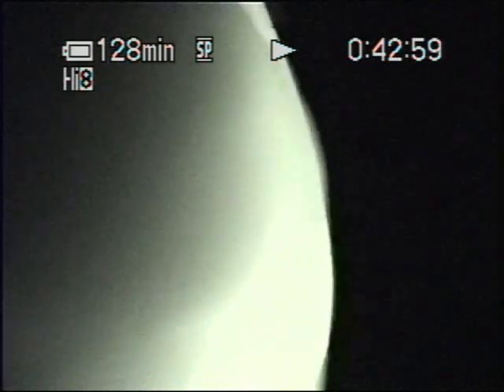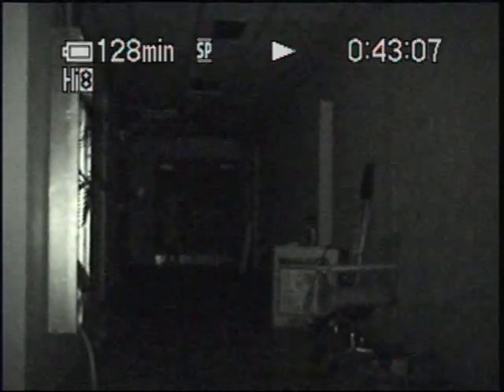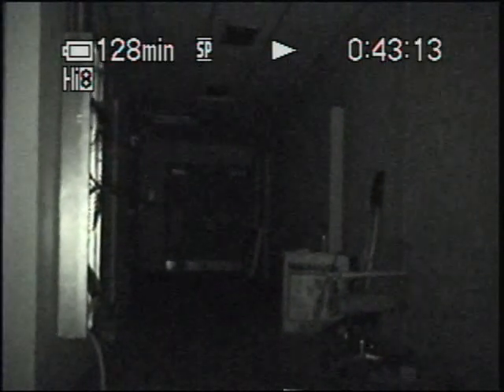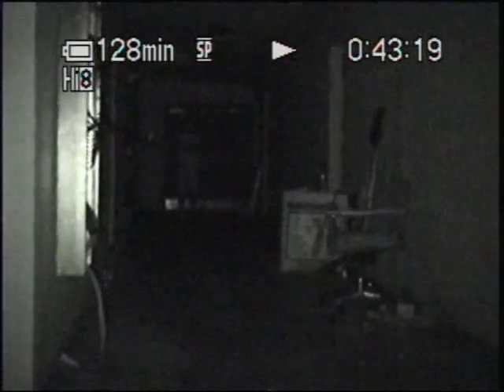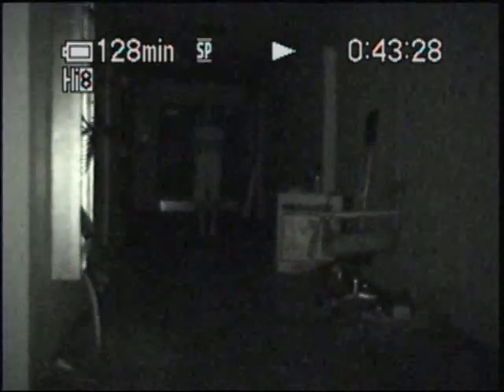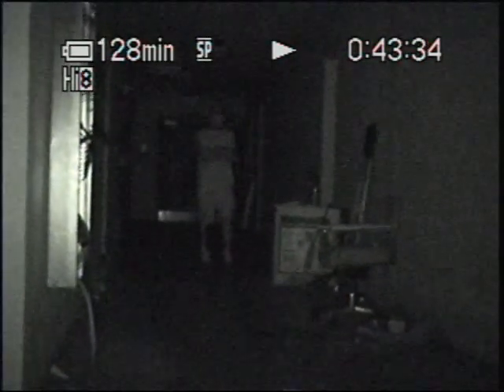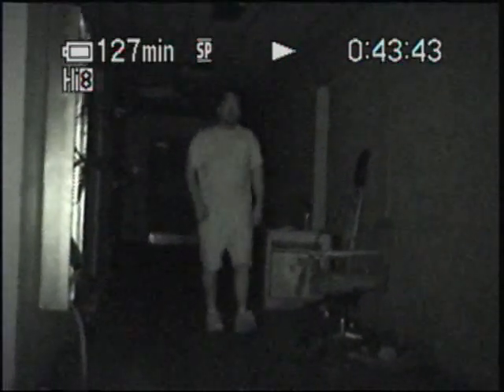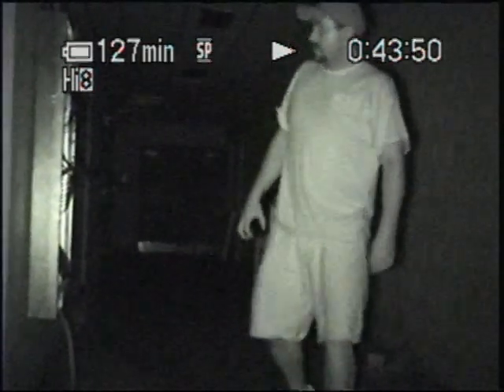the pomps mini 6 test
this is the test of our mini 6 at the hill view manor